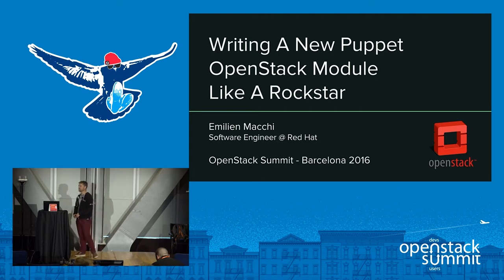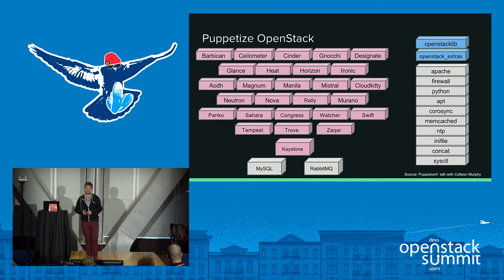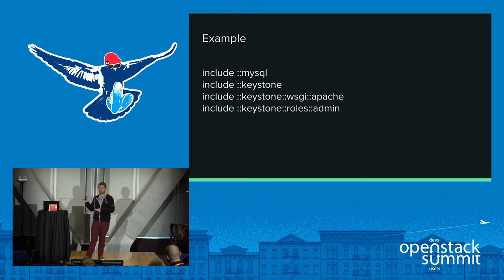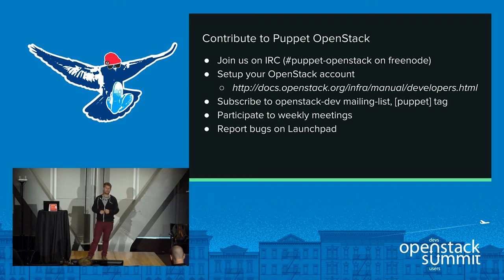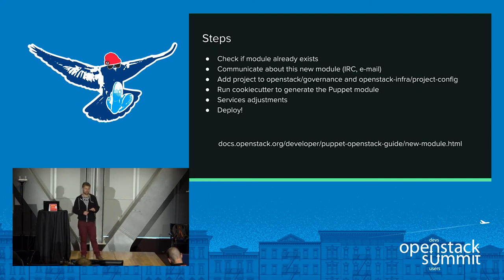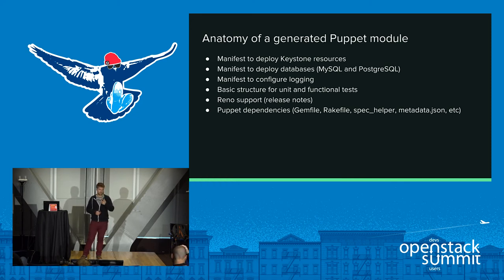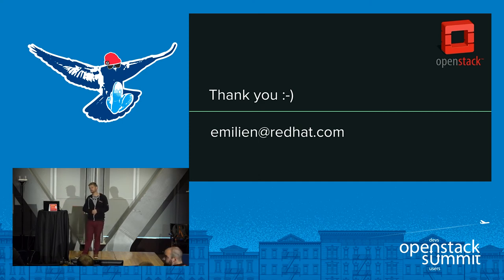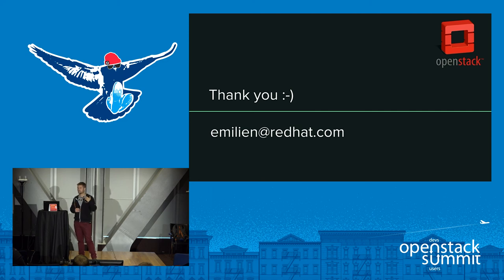Writing A New Puppet OpenStack Module Like A Rockstar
Deploying OpenStack is a complex task, and Puppet modules for OpenStack bring scalable and reliable IT automation to OpenStack cloud deployments. Puppet modules enable you to deploy most OpenStack services, some that you already know, like Nova and Neutron, but also new projects, like Octavia and Mistral. Puppet OpenStack maturity helped us learn from our successes and mistakes each time we had to write a new module. In this presentation, we'll share these learnings and teach you how to successf